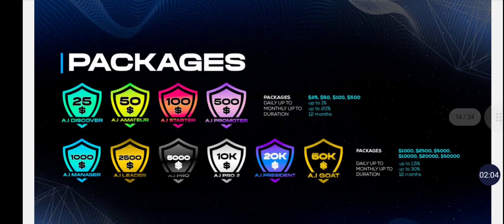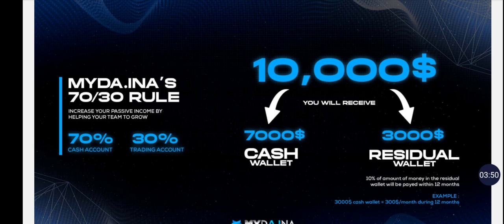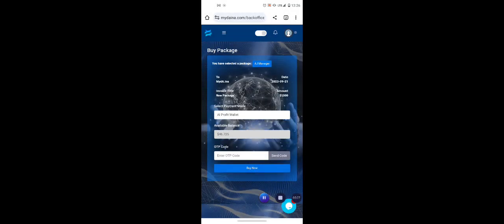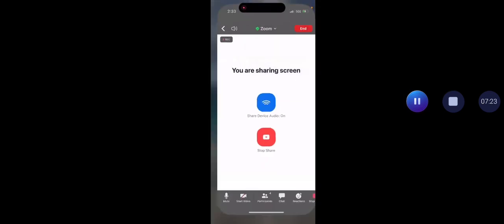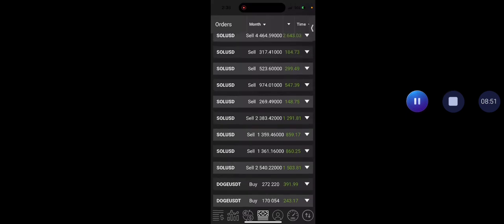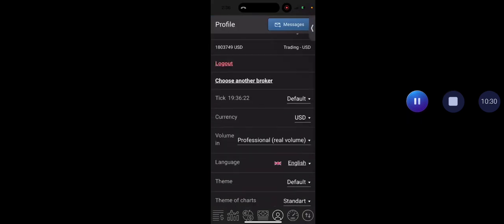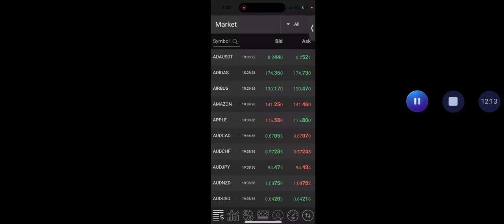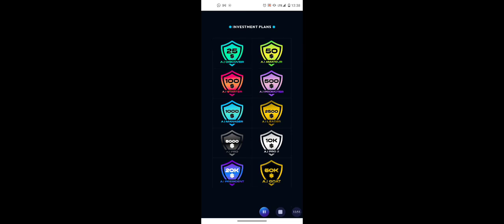MYDAINA - WATCH & SEE PROOF OF REAL TRADING | LIVE TRADE ACCOUNT VIDEO | EARN UP TO 1.5% DAILY💸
MYDA.INA - Earn up to 1.5% Daily Until 300% ROI!

MyDHLife Earn 3x Your Package Price!

BitSports AI Sports Arbitrage - Earn Up to 2.4% Daily! Activate Your 300% Profit Plan Today!

FlipMe Banking & Crypto ATM  Debit Card

LOTTODAY -  450 Billion Dollar Global Lottery Market!  Earn From Every Ticket Sold Worldwide!!!

*VPN Needed If In The US or Dubai*

ALADINO  Mining - Mine Crypto Earn Bitcoin!

*VPN Needed*

Quopi Trade Bot Earn 1-5% Daily!

GS Partners In It's 3rd Year Multiple Streams Of Weekly & Monthly Hands Free Profits!

LIVEGOOD - VOTED BEST COMPANY FOR 2022!

Potential to Turn $49.95 into $2046 or even over $16,000 Monthly!!!

Daisy Forex - Over 700% Profit In Less than a Year!

*USA Residents will need to connect Using a VPN*

Fund Your TronLink Wallet with enough USDT-TRC 20 To Purchase Your desired Tiers as well as 500 trx (Tron) per tier to cover the gas fees...

MINTBUILDER
Buy Real Gold & Silver on Monthly Auto ship or Purchase at a Discount Whenever You Want Too
Team Building Option Also Available

✅Nowsite Marketing - The First All In One Marketing System that Uses the Power of Artificial Intelligence. Nowsite 2.0 is now integrated with ChatGPT!!!

Pure VPN

COINZOOM

JUNO Finance

FREE Checking Account and Crypto Wallet/Debit Card with Juno!

Jorge Vassall
@JorgeVassall in Telegram

✅For Updates Join my Telegram group: P.A.I.D (Passive Automated Income Daily) Join Here:👇👇